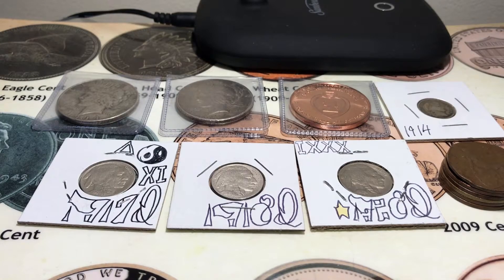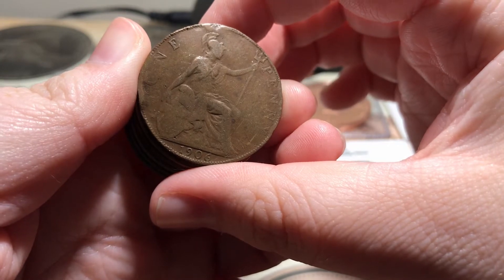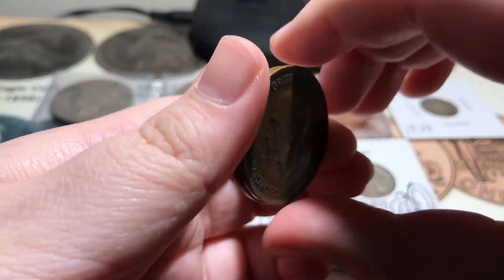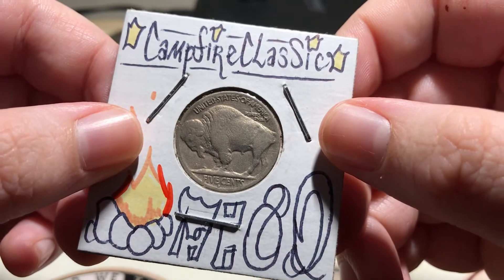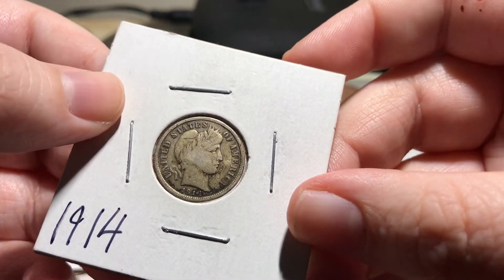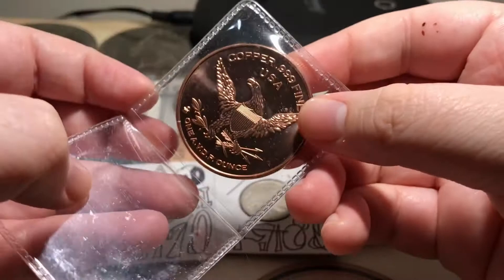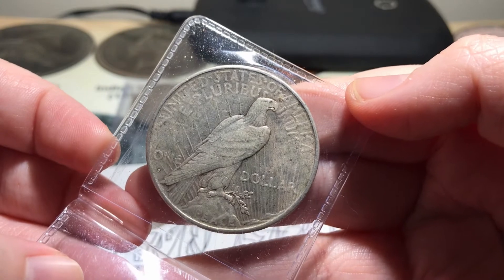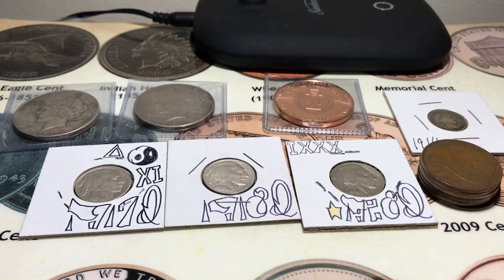Mail Call From Bill J version 2!!!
Looking at some awesome coins that I traded Bill J for.  Including Peace Dollars, Buffalo Nickels, a barber dime, and some Large Pennies from the United Kingdom!

I would also appreciate it if you check out the secondary channel that I have with SJ's Mixed Adventures..."Coin Off".  Hopefully a lot of coin battles coming soon!

Also, if you are an avid coin collector and are in the market for buying coins.  Make sure to check out SJ's Mixed Adventures "I Buy Coins" T-shirts!  I have gotten many comments on mine and also had opportunities to purchase coins because of it.  You can find the shirts on her Etsy shop or go to her channel and ask about them!